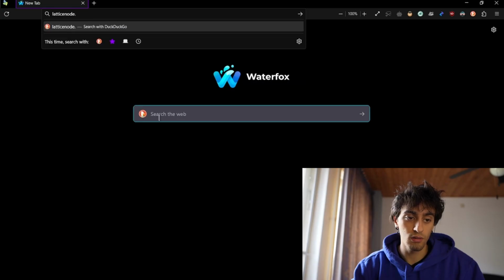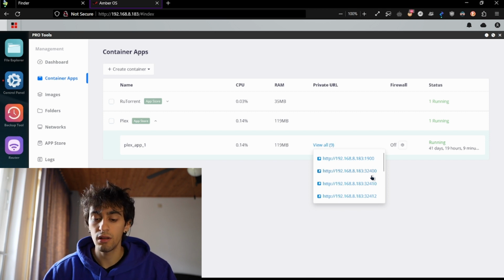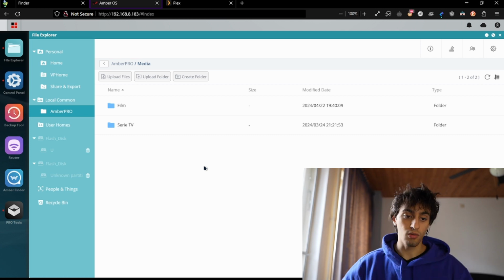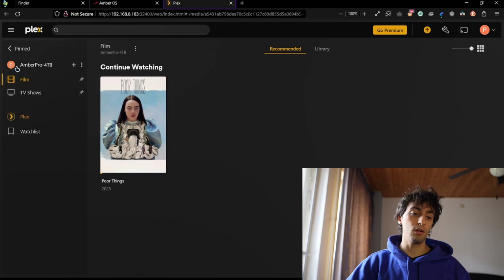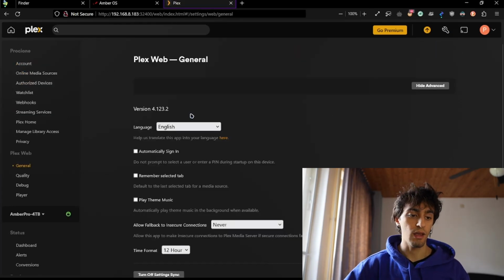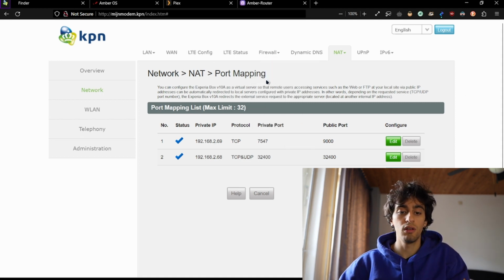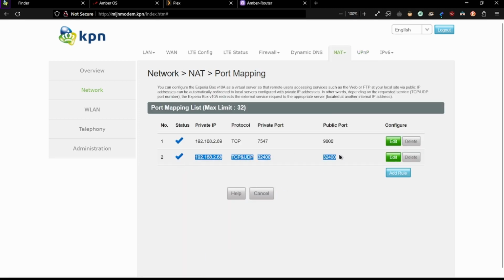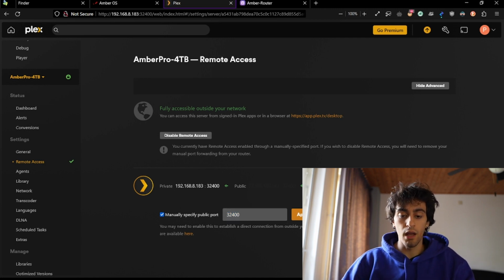How to setup AmberPRO as a Plex server with Remote Access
In this video I'll show step by step procedures for installing Plex on Amber devices and setting it up for remote access.

✅ Useful links ✅